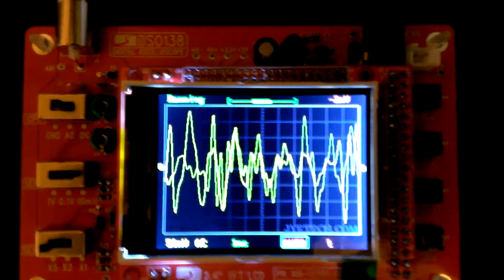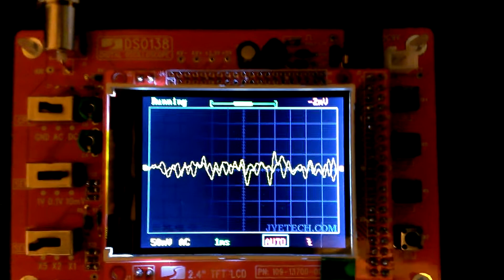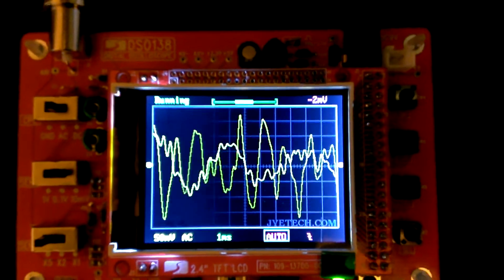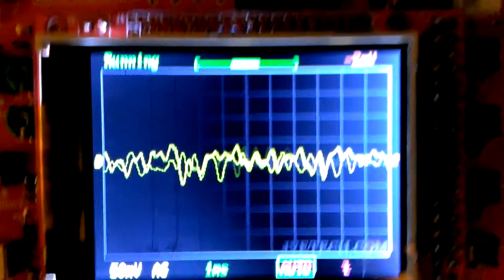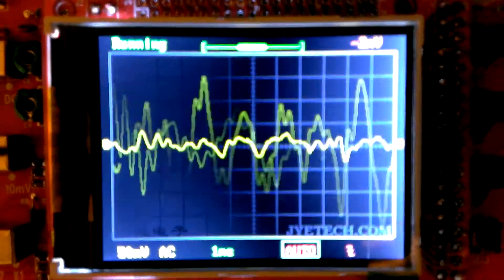DSO138 Oscilloscope What about Larry?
Audio sound trace on the DSO138 Kit Oscilloscope I built. Listening to the guys on 40 Meters at 7.2000 mHz on Side Band. I have a Y connector on the audio line in cable from my Icom 761 Ham Radio to the Icom SP-20 Speaker. One end goes to the speaker and the other to the DSO138 Oscilloscope. Now I can SEE the wave patterns of the audio coming out of the Icom 761going to the speaker. It is Alive! It works!
73 kb8pqm